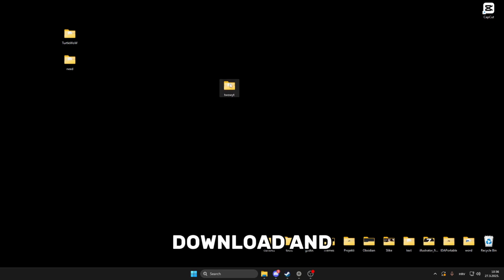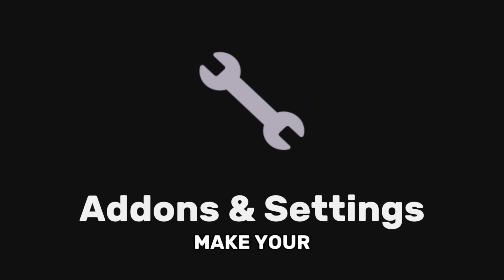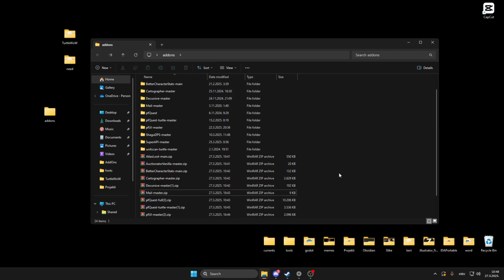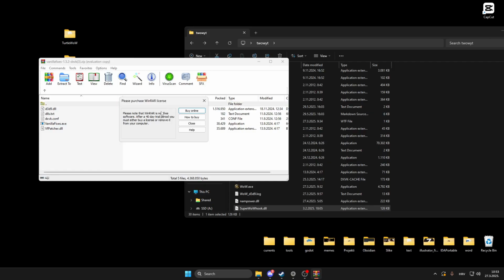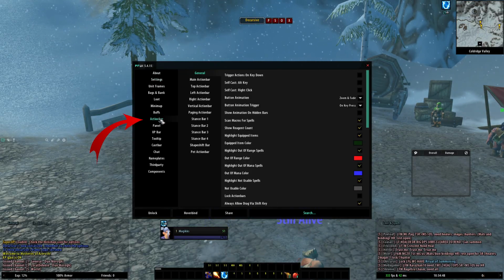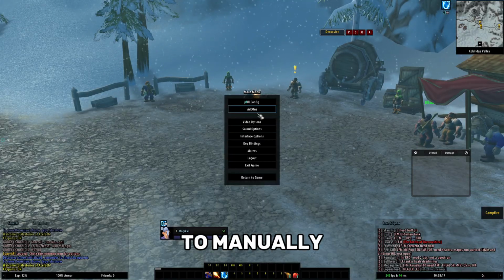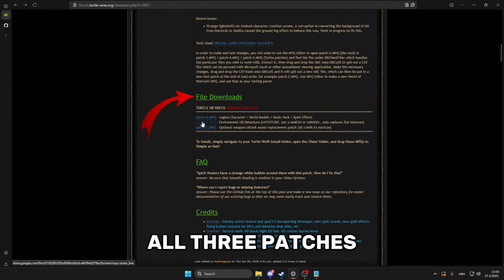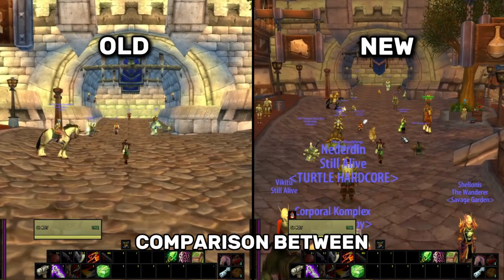Turtle WoW Setup Guide (2025)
How to get started with Turtle WoW and how to set it up in 2025.

🎬 Timestamps:
0:00 Downloading the game
1:10 Addons & settings
1:49 Extracting & renaming the files
2:16 Installing the addons and client modifications
3:06 Launching the game
3:35 Changing game & UI settings
4:39 Importing UI settings
5:01 Improving the graphics (OUTDATED)
5:43 Fixing the UI bug caused by graphics mod (OUTDATED)
6:17 Comparing the graphics (OUTDATED)